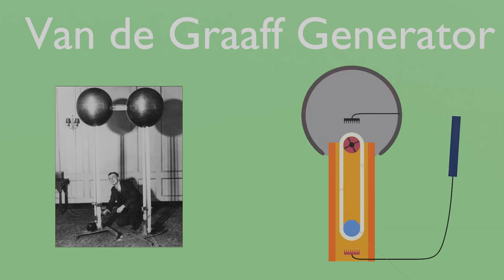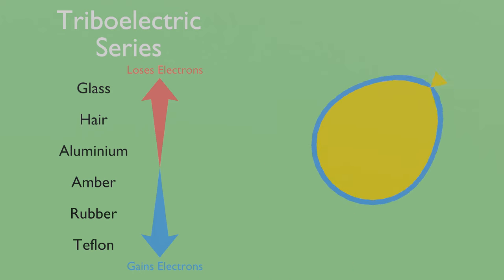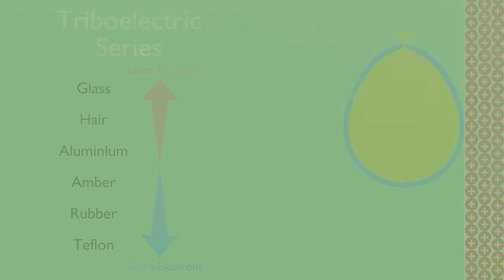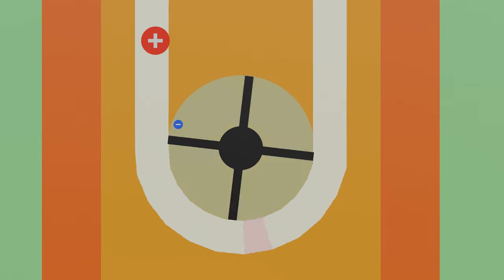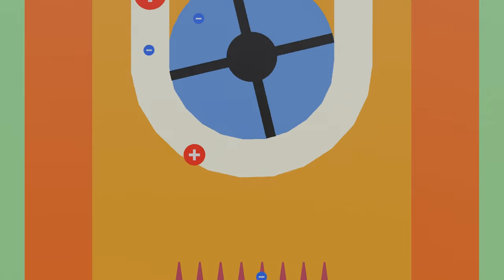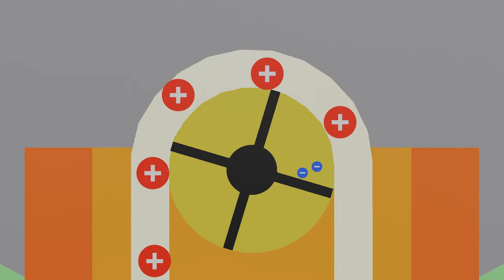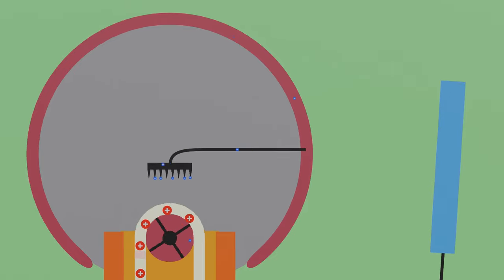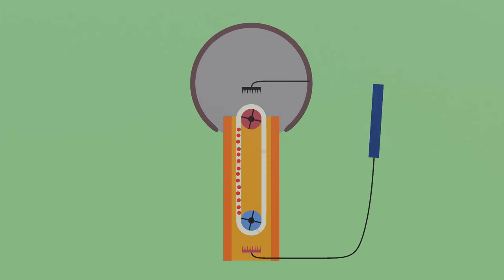The Physics of a Van de Graaff Generator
This short animation describes the physics behind the Van de Graaff Generator.
A Van de Graaff Generator makes use of the Triboelectric effect to transport electrons from a source to a sink, generating a large potential difference in the process which can result in a spark.

Narrated by Muhammad Omar and animated by Nasir Yousufi.

0:00 Introduction
0:24 Triboelectric effect
1:23 Anatomy of the Generator
1:53 How it works (at the bottom)
3:05 How it works (at the top)
4:22 What causes the spark?
4:51 Overview